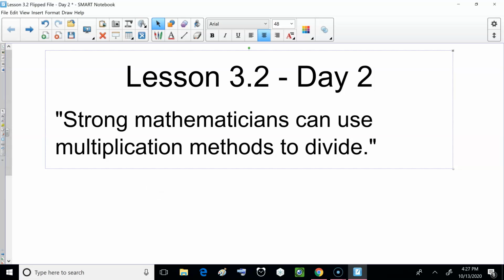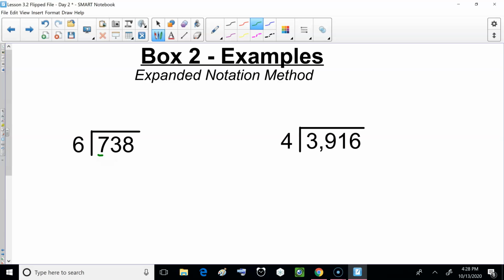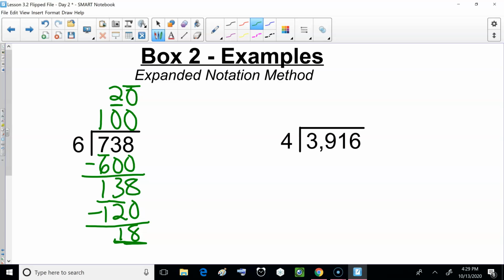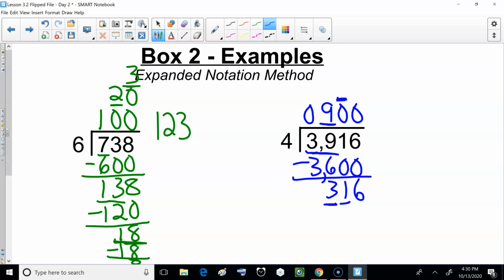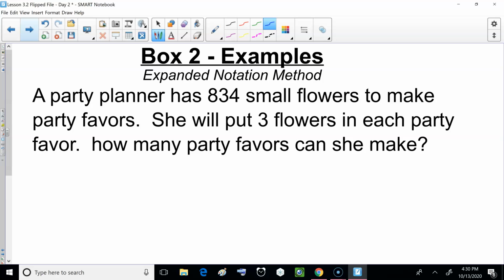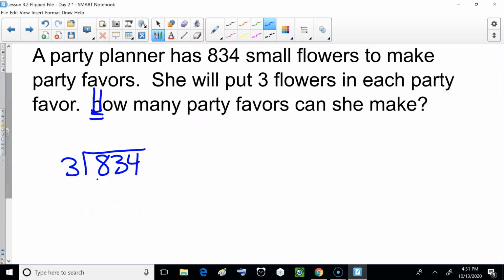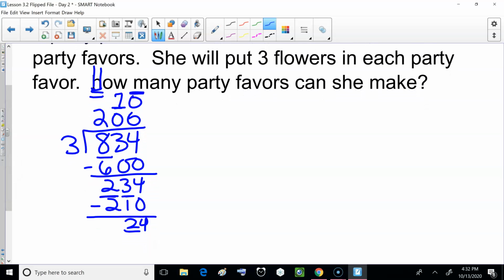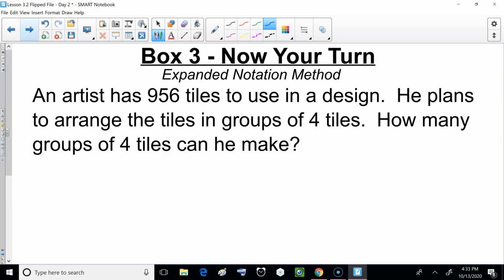Lesson 3-2 - Day 2